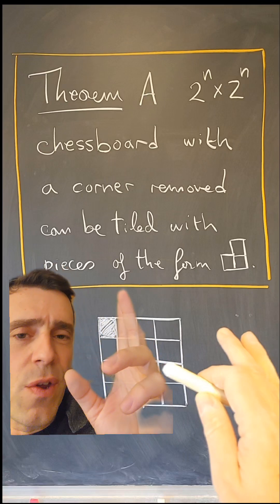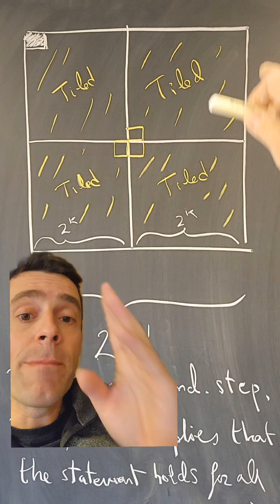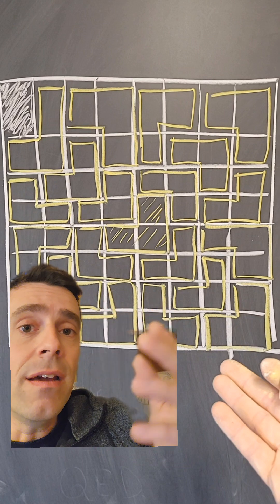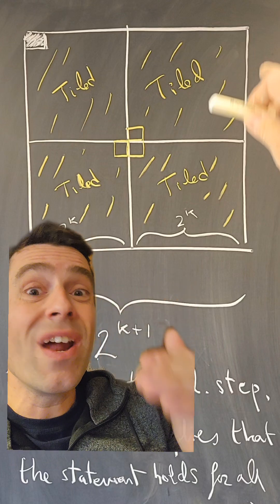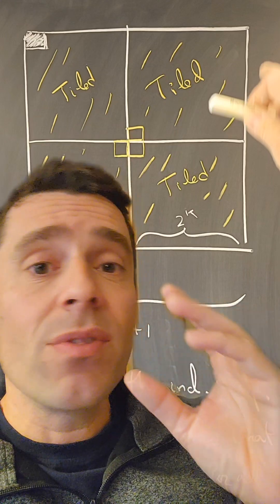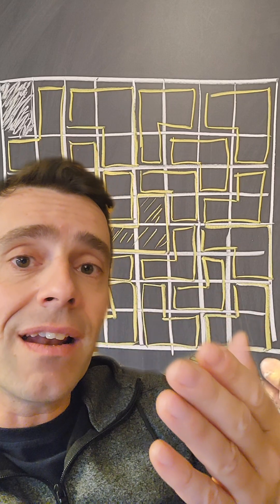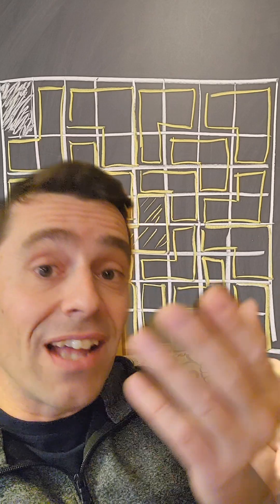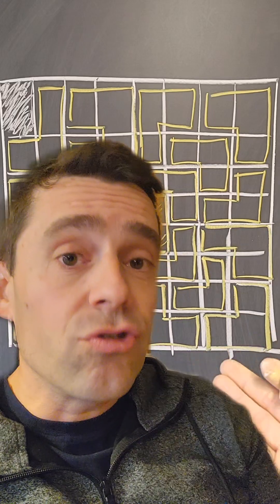Constructive vs non-constructive proofs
What do you think? Are these proofs constructive or non-constructive?